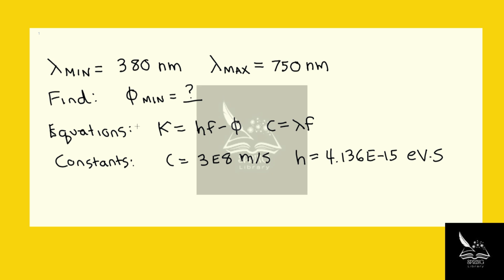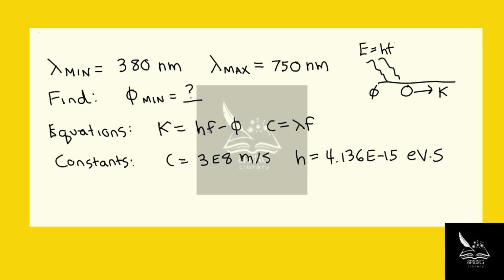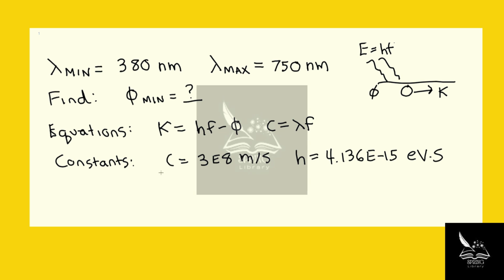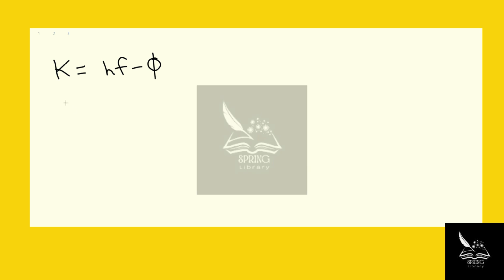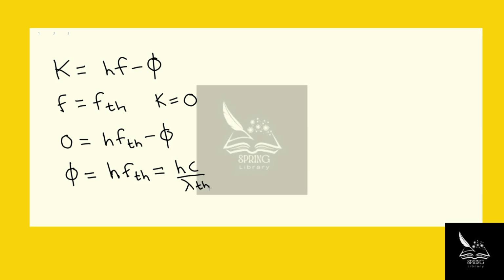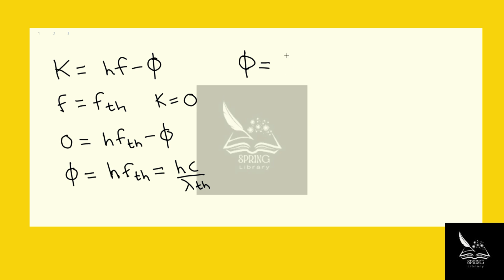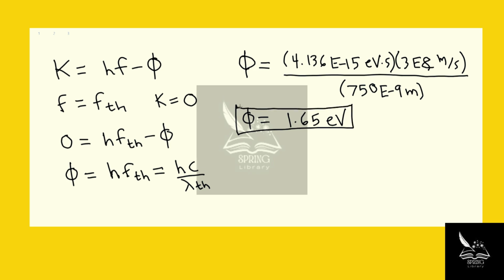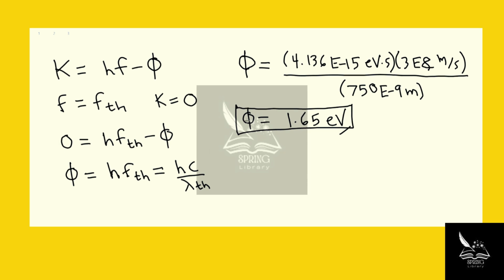[Physics] What would the minimum work function for a metal have to be for visible light (380-750 nm)